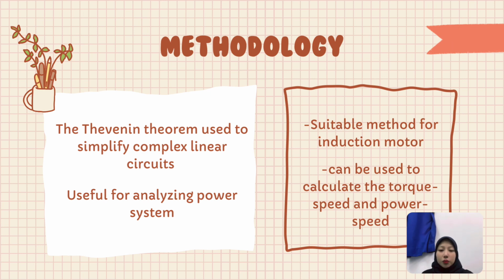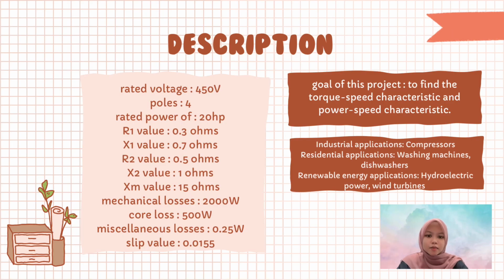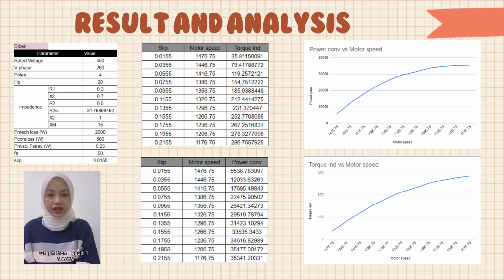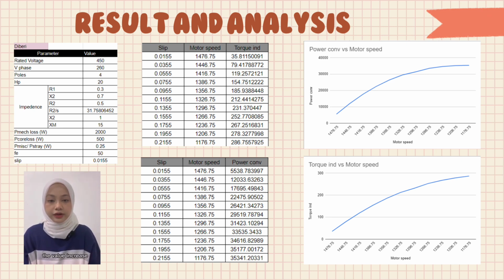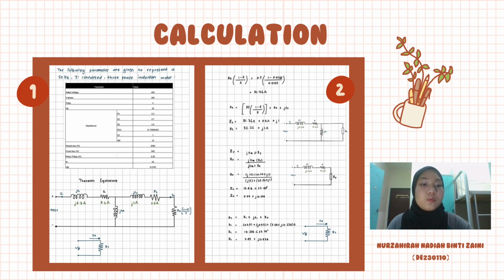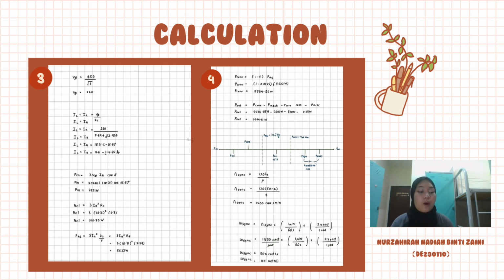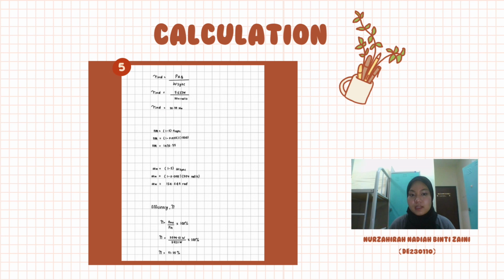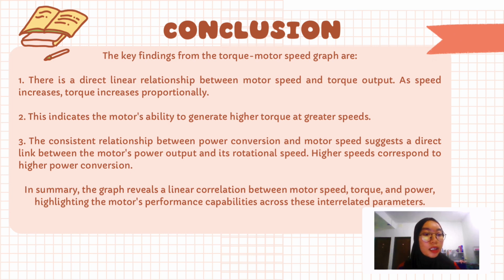PRESENTATION PROJECT MACHINE GROUP 3